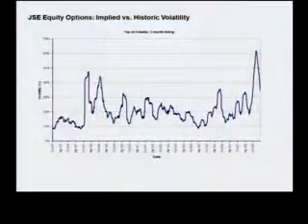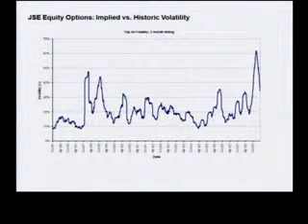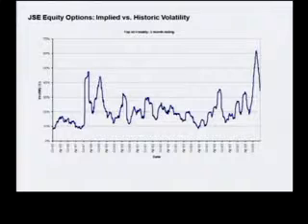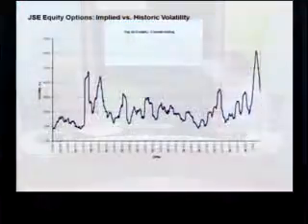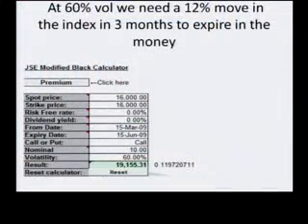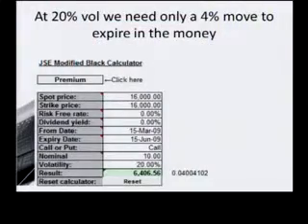Equity Derivatives Market - Options: Implied Volatility & Goal Seek.